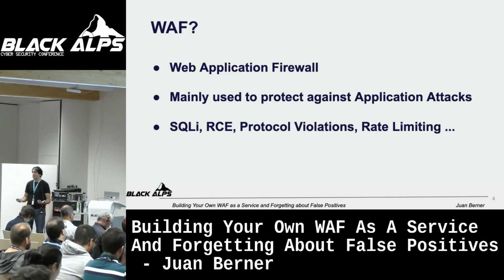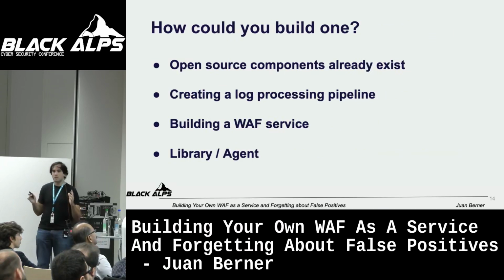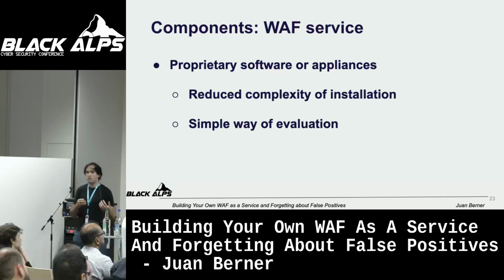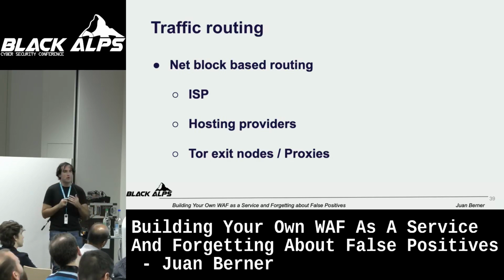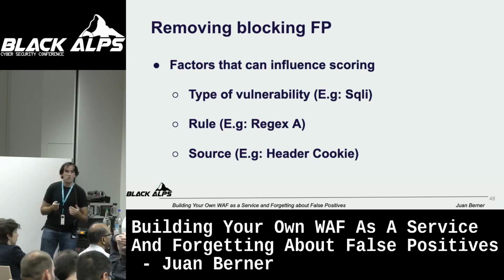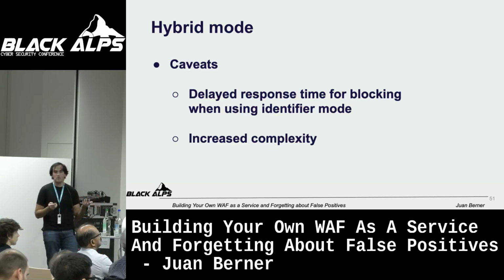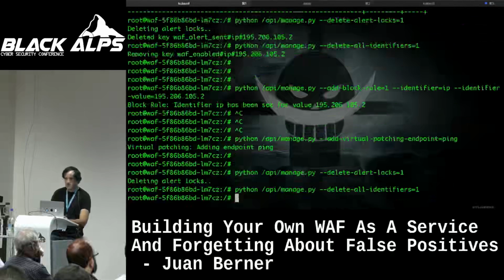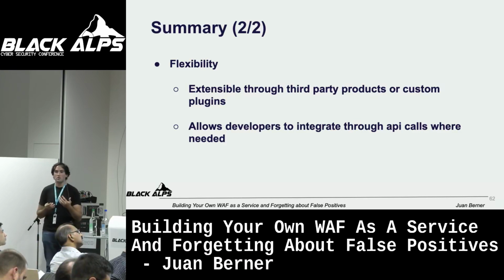Building Your Own WAF As A Service And Forgetting About False Positives J Berner